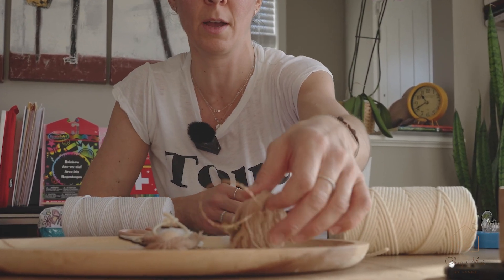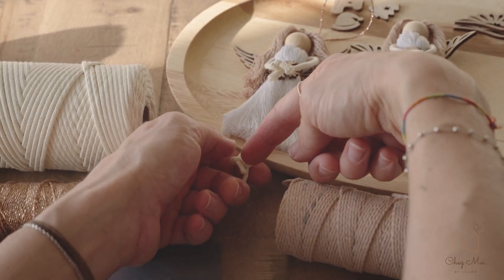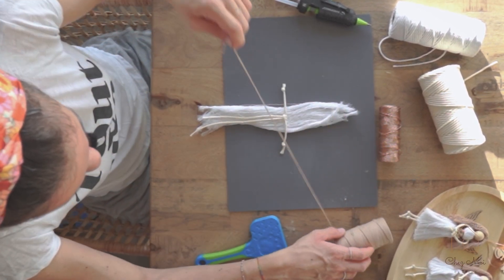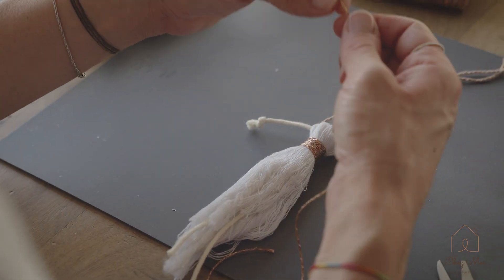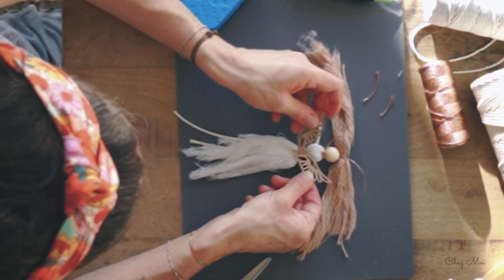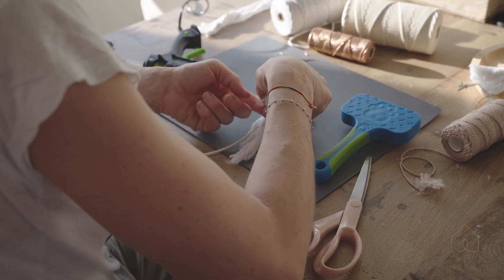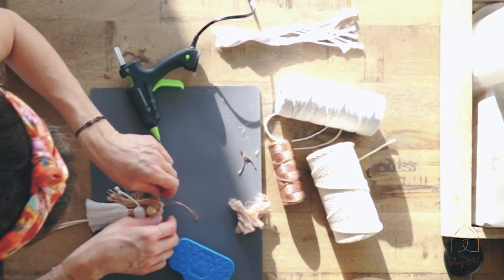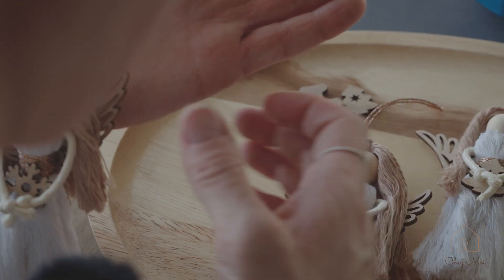DYI MACRAME Christmas Angel: Tutorial By ChezMoi by Laura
Do It Yourself Macrame for beginners. DIY Christmas Angel.

In this video I am showing a step by step tutorial of making these adorable macrame Christmas Angels.

Please let me know if you want me to showcase another product.

 DIY MACRAME Xmas Angel: Tutorial By ChezMoi by Laura